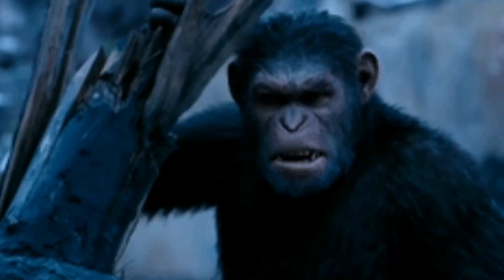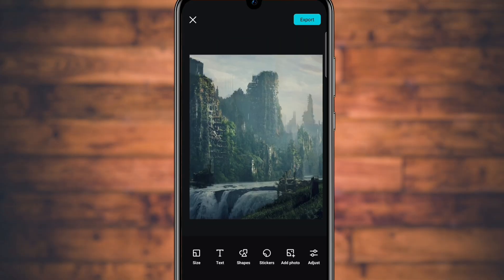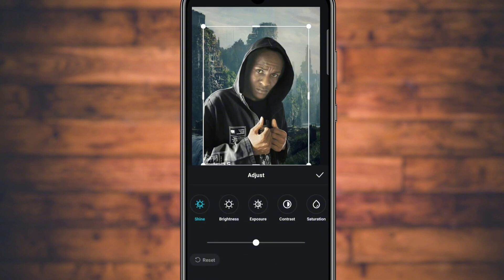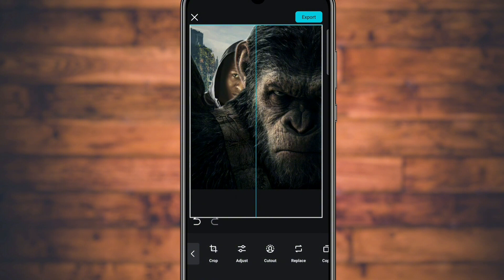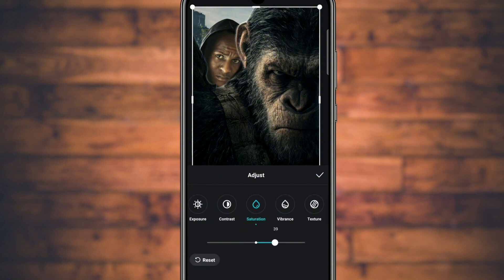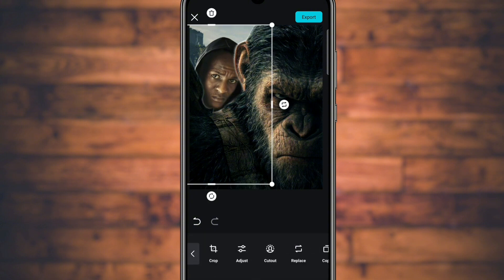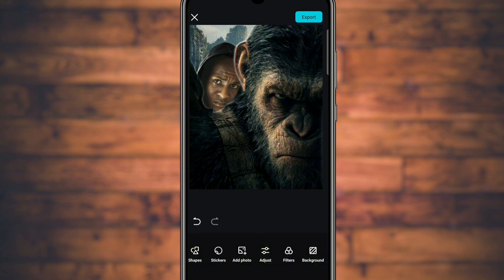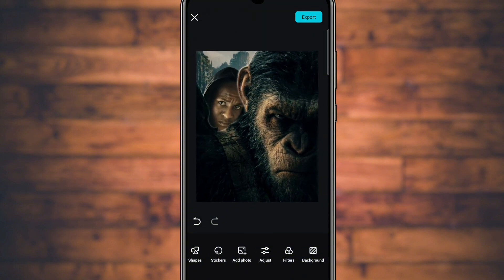How To Edit a Movie Poster in Capcut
Hallo Amigos!

Hope you doing fine 🙂

Creating Blockbuster Movie Posters isn't as difficult like it was some years back .

No more of that circus as you can make free Quality Movie posters, Banners, Thumbnails name it without cashing in any penny.

And indeed that's where this tutorial guides on how you can recreate any of your graphic design.

REMINDERS ⛔

●LIKE =To make video easily visible and reachable by others

●COMMENT =To interact with me on how you can improve your editing skills